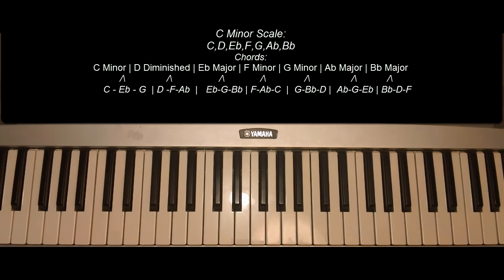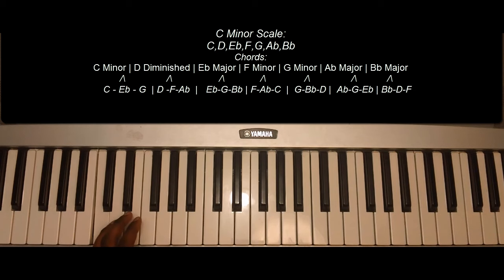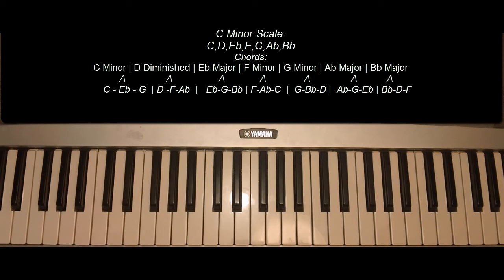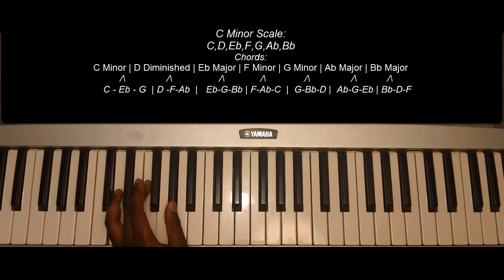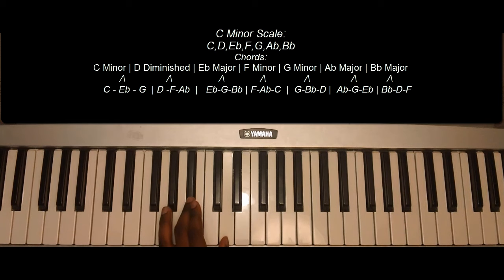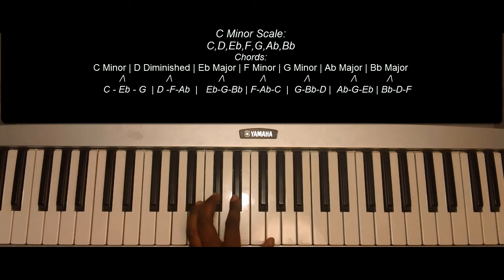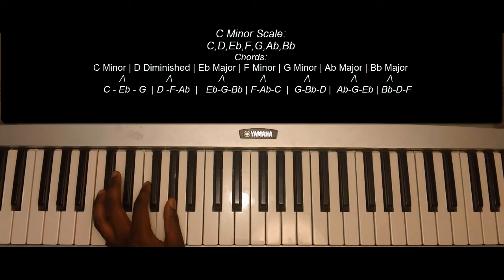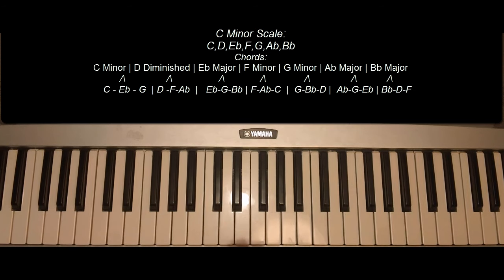How to Play the C Minor Scale on Piano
Background Info C Minor Scale:
C minor (abbreviated c or Cm) is a minor scale based on C, consisting of the pitches C, D, E♭, F, G, A♭, and B♭. The harmonic minor raises the B♭ to B♮. Changes needed for the melodic and harmonic versions of the scale are written in with naturals and accidentals as necessary.

Its key signature consists of three flats. Its relative major is E-flat major, and its parallel major is C major.

Lyrics: